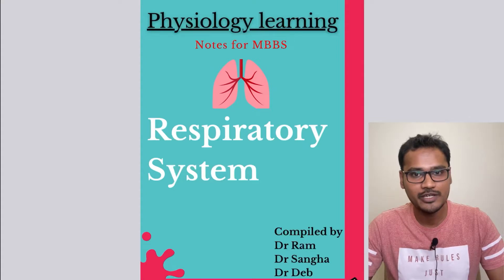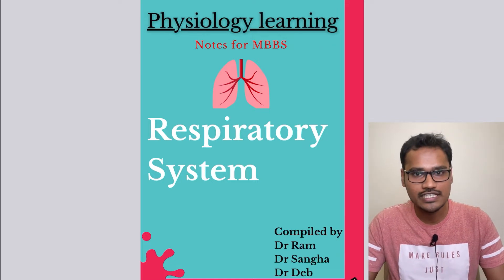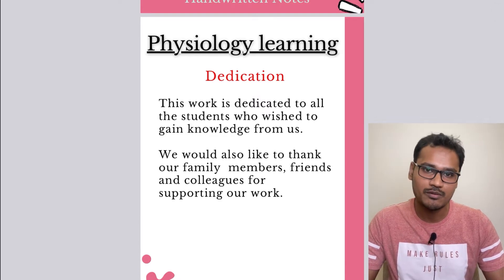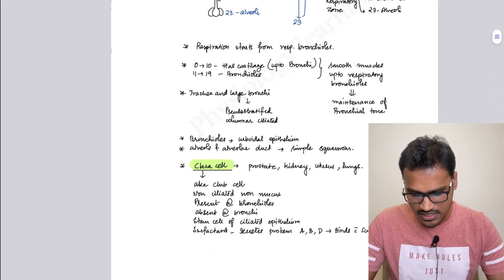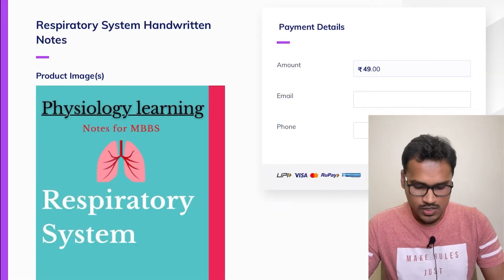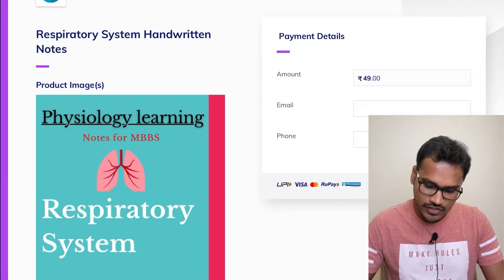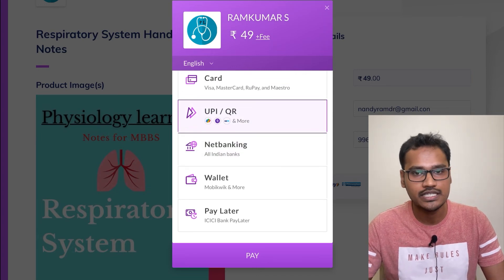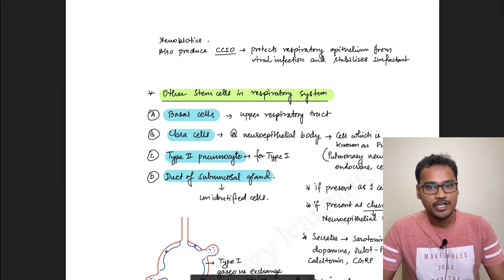Respiratory System - Physiology Notes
Drop all your suggestions and feedback in the comment section for the improvisation of future notes. Thank you.

Channel details:
Welcome to my physiology learning channel. I am Dr. Ramkumar S MBBS, MD, DNB physiology. Hope you enjoy these handwritten notes. Happy Learning.